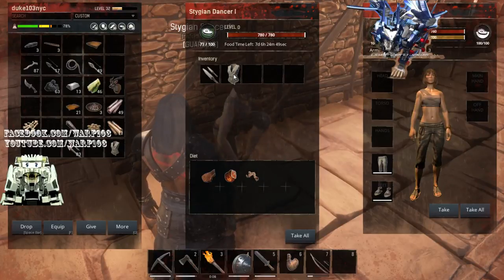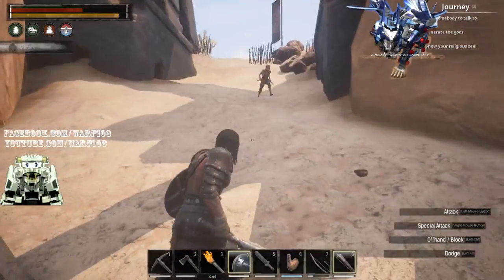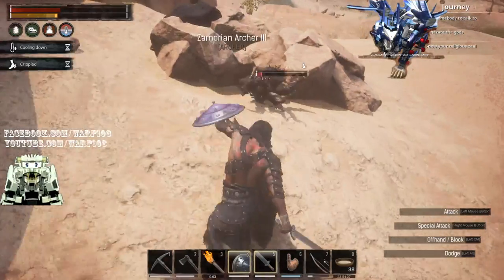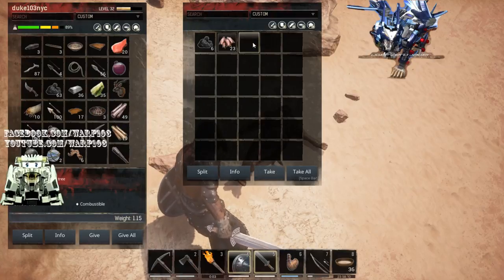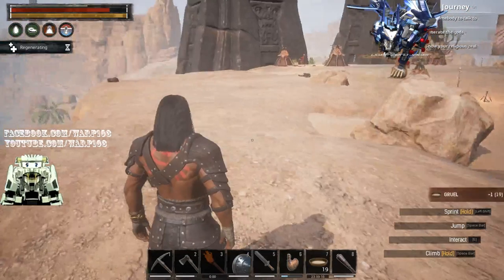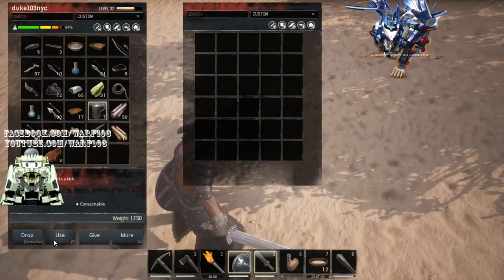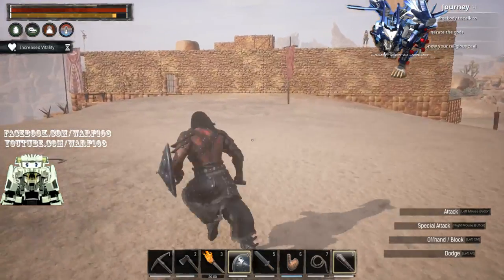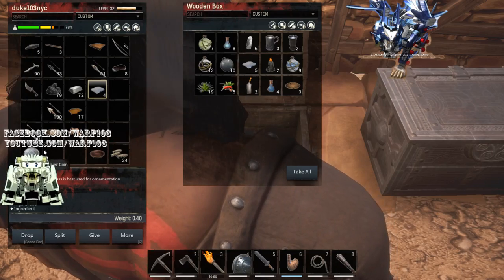Warp103 Lets play Conan exiles Big Titties Hunting♦ BIG Boobs Dancers found♦ Strong language ♦ep 30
So I found 3 Big titty Dancers. Then the game screwed me. So I lose on to a floor disappear glitch. But I still have too. So by monday I should have some JIggly big titty dances to entertain me.
Of course I got some shot of the girls blowing in a wind storm enjoy